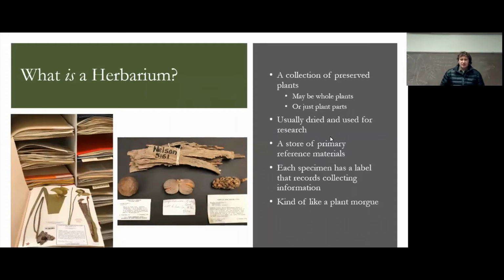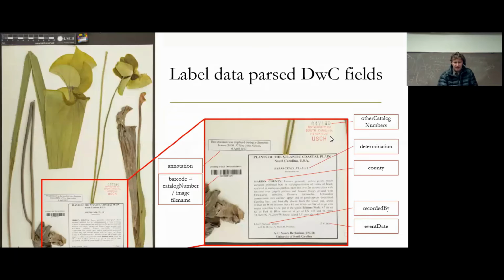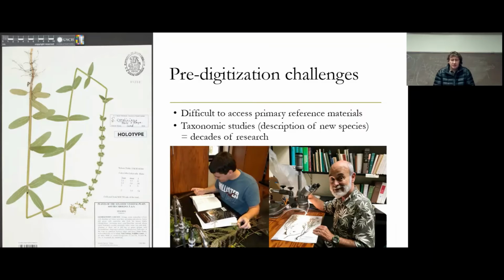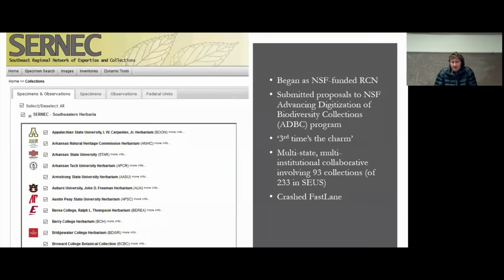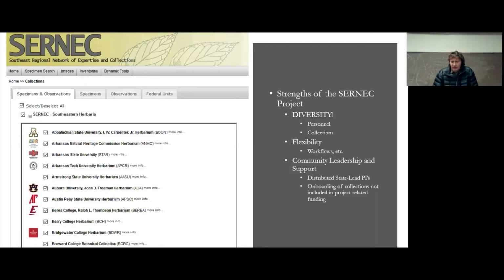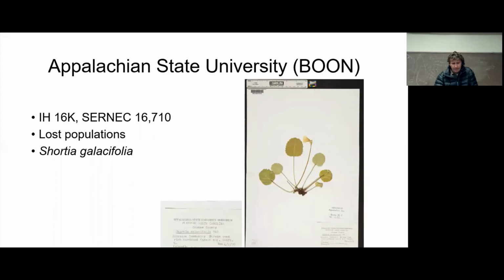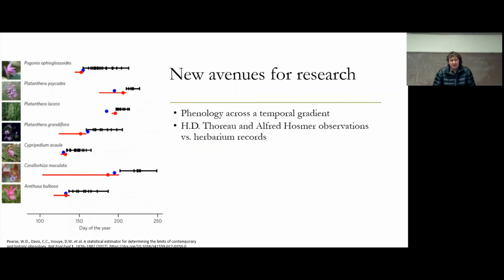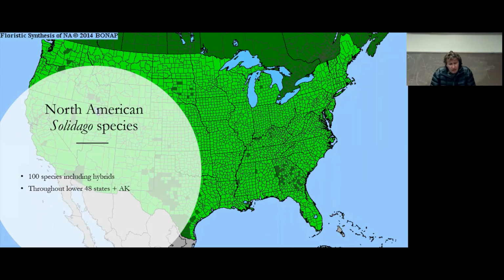Tales from the Botanical Crypt: How Digitized Herbarium Collections lead to Salient Research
Vast amounts of biodiversity data lie safely tucked behind closed doors in natural history collections across the globe. Until recently these collections remained largely inaccessible to the general public. Even specialized research involving the collections was difficult and progressed at a glacial pace.

These challenges were addressed by over 100 herbaria across the Southeastern United States in an NSF-funded, collaborative project to digitize an estimated 4.7 million specimens. Designed to facilitate research based on these primary reference materials, the project has exceeded its goal and currently offers over 5.1 million specimen records and counting.
The breadth of research topics based on these data has expanded from traditional taxonomic investigations to AI; and emerging studies involving rare species conservation, biogeography, and climate change continue to make use of this growing data set. Herbarium specimen data may also have some relevance involving public health. For instance, documented phenological shifts may help predict the beginning and duration of seasonal allergens associated with pollen dispersal. Species distribution models using forecast climate conditions may help predict emerging areas where allergenic species were not previously known to occur.